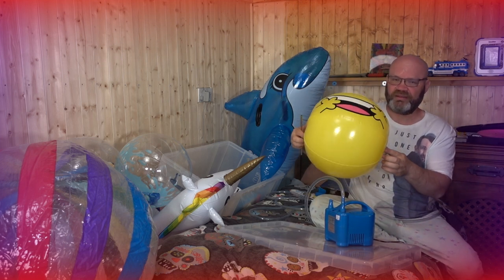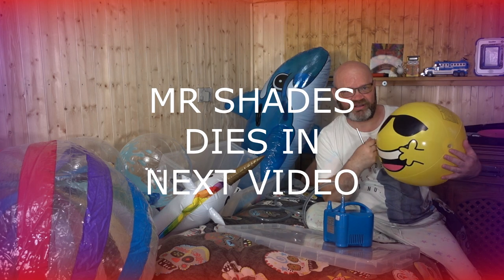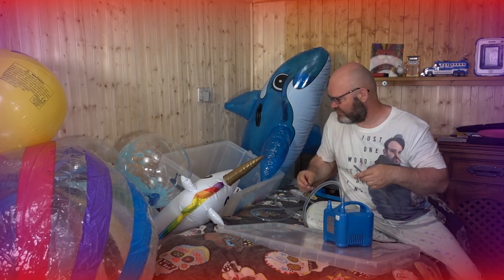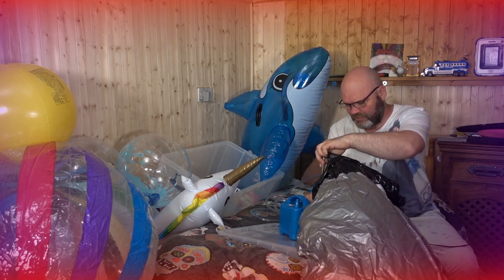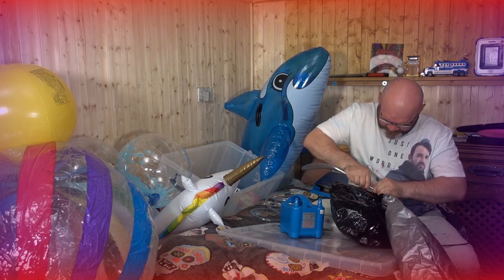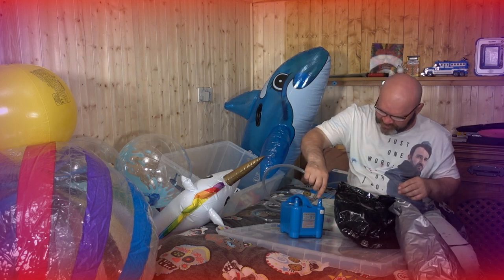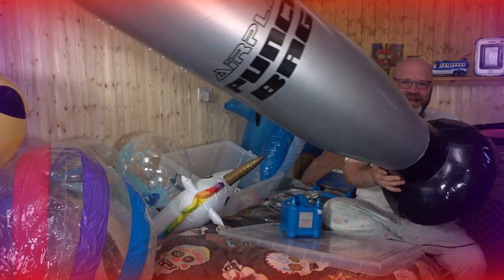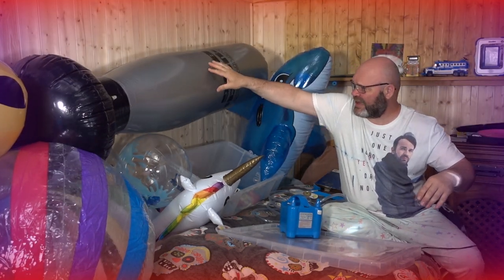#224 Giant Punch Bag Inflatable Inflation Tangobaldy Fun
Welcome to the Tangobaldy Show
Click The thumbs up A balloon is a flexible bag that can be inflated with a gas, such as helium, hydrogen, nitrous oxide, oxygen, or air. Modern day balloons are made from materials such as rubber, latex, polychloroprene, or a nylon fabric, and can come in many colors. Some early balloons were made of dried animal bladders, such as the pig bladder. Some balloons are used for decorative purposes or entertaining purposes, while others are used for practical purposes such as meteorology, medical treatment, military defense, or transportation. A balloon's properties, including its low density and low cost, have led to a wide range of applications. The rubber balloon was invented by Michael Faraday in 1824, during experiments with various gases.[1]and subscribe please...Balloon Decorating Decorations made of balloons with a combination of stacking and twisting techniques showcasing the deco-twisting style. Balloons are used for decorating birthday parties, weddings, corporate functions, school events, and for other festive gatherings. The artists who use the round balloons to build are called "stackers" and the artists who use pencil balloons to build are called "twisters." Most commonly associated with helium balloon decor, more recently balloon decorators have been moving towards the creation of air-filled balloon decorations due to the non-renewable natural resource of helium limited in supply. The most common types of balloon decor include arches, columns, centerpieces, balloon drops, sculptures, and balloon bouquets. With the increased aptitude for balloon twisting as well as balloon stacking, the rise of the deco-twister manifests itself as the combination of stacking techniques as well as twisting techniques to create unique and interesting balloon decor option. Decorative rainbow colored arches made of party balloons used at the gay pride parade in São Paulo, Brazil. Party balloons are mostly made of a natural latex tapped from rubber trees, and can be filled with air, helium, water, or any other suitable liquid or gas. The rubber's elasticity makes the volume adjustable. As shown in the photo to the right, they are sold in different colors like the rainbow such as red, orange, yellow, green, blue, purple, etc. Twisting balloons can be used to create decor centerpieces for events and to create a more unique look than can be provided by foil balloons. Often the term "Party Balloon" will refer to a twisting balloon or pencil balloon. These balloons are manipulated to create shapes and figures for parties and events, typically along with entertainment. Filling the balloon with air can be done with the mouth, a manual or e such as Mylar (BoPET) started being produced. These balloons have attractive shiny reflective surfaces and are often prlectric inflater (such as a hand pump), or with a source of compressed gas. When rubber or plastic balloons are filled with helium so that they float, they typically retain their buoyancy for only a day or so, sometimes longer. The enclosed helium atoms escape through small pores in the latex which are larger than the helium atoms. Balloons filled with air usually hold their size and shape much longer, sometimes for up to a week. Even a perfect rubber balloon eventually loses gas to the outside. The process by which a substance or solute migrates from a region of high concentration, through a barrier or membrane, to a region of lower concentration is called diffusion. The inside of balloons can be treated with a special gel (for instance, the polymer solution sold under the "Hi Float" brand) which coats the inside of the balloon to reduce the helium leakage, thus increasing float time to a week or longer. Animal-shaped balloons Begith a weight to keep the balloons from floating away. Drops and releases Party balloons in Italy A decorative use for balloons is in balloon drops. In a balloon drop, a plastic bag or net filled with air-inflated balloons is suspended from a fixed height. Once released, the balloons fall onto their target area below. Balloon drops are commonly performed at New Year's Eve celebrations and at political rallies and conventions, but Flying machines